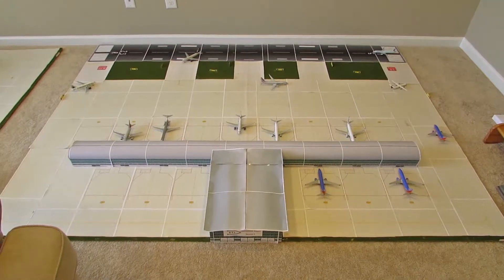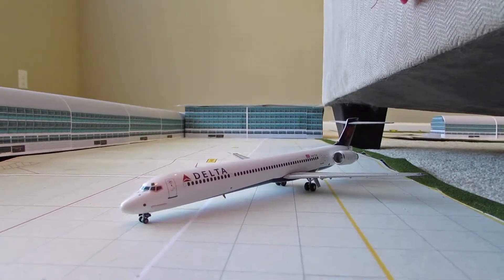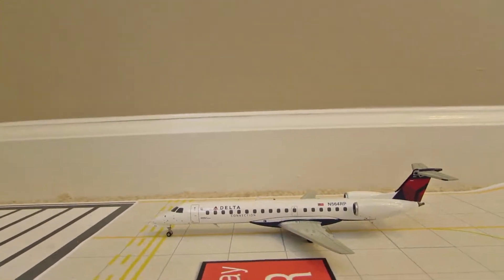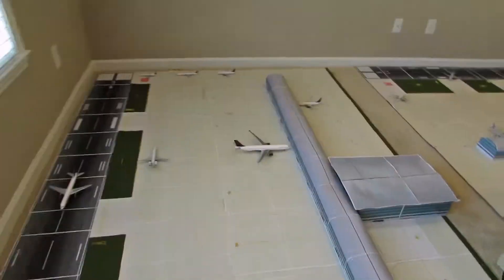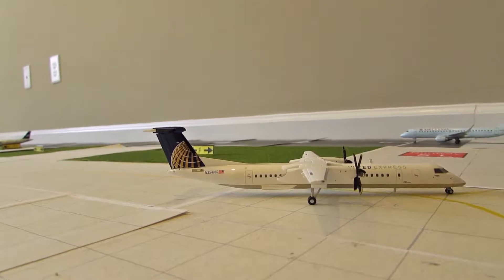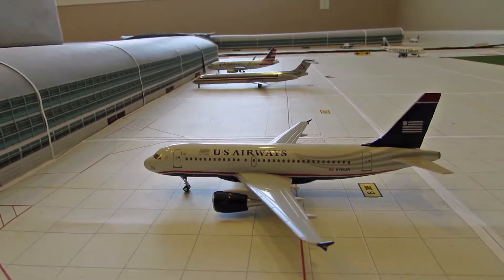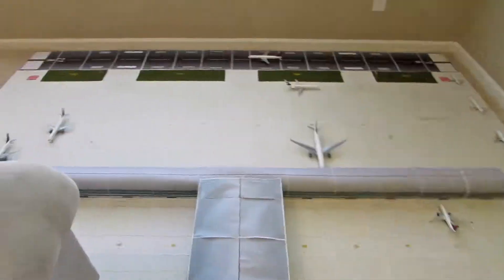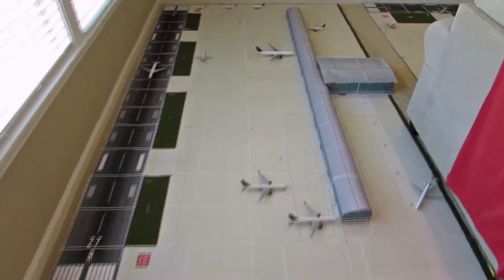Gemini 200 ETL Airport Update 15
Hey guys here is the November 2014 Airport Update. I hope you guys enjoy the update. I will have a lot of new things in store for next months update so look out for that!